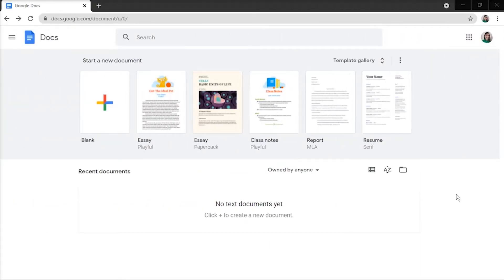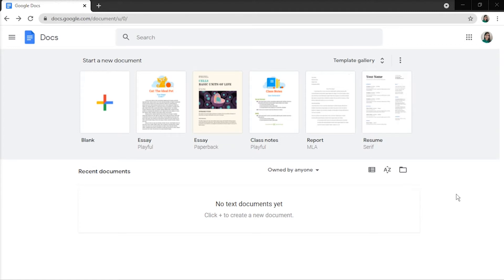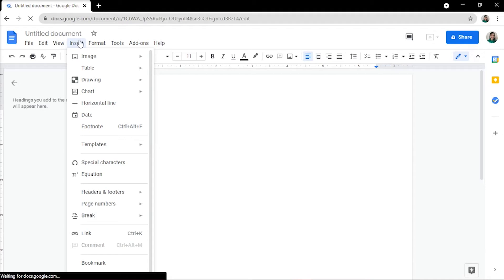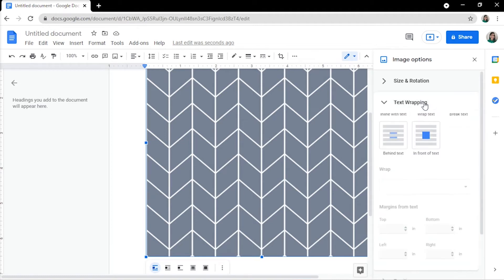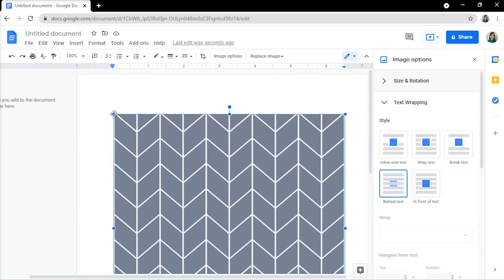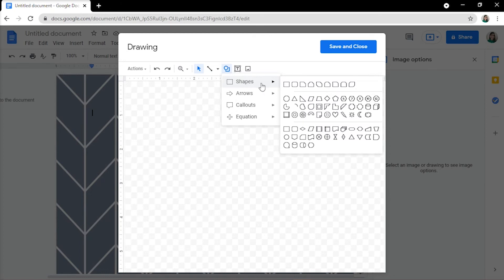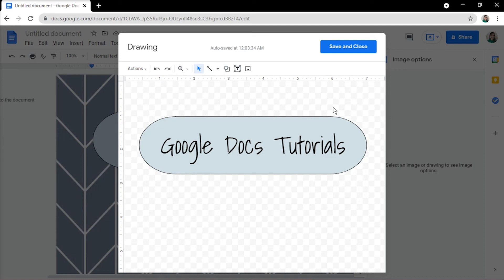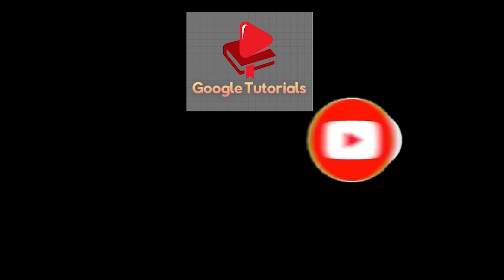[TUTORIAL] How to Make a (Custom & Printable) BINDER COVER Using Google Docs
--- Creating your own beautiful binder cover that you can print out and slip right into your cover sleeve, is actually quite easy!  You can make it as simple or complex as you'd like, customize it with your name, photos, or whatever you want!

Watch the short video to learn how.  Here is a quick summary:

First, find and add a background image (Insert - Upload from computer). Click the image and select "Image Options".  On the right side, click "Text Wrapping".  Select "Behind Text".   Under Position, select "Fix position on page."  Resize the image to the full page by dragging the corners.

Now, add your text by clicking Insert - Drawing - New.  Click the shape icon and choose your shape.  Enter your text.  Customize the font size, type, color, to your liking.  Now click "Save and Close" whenever you're finished. ---